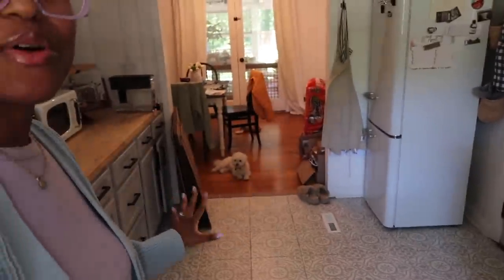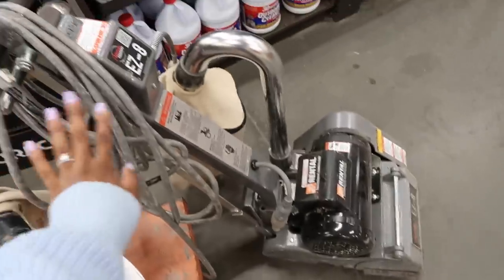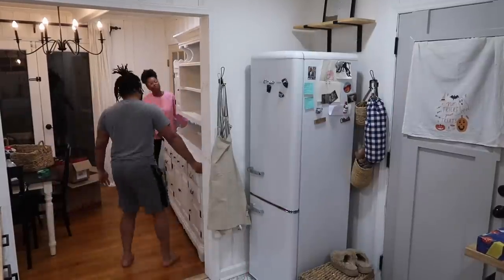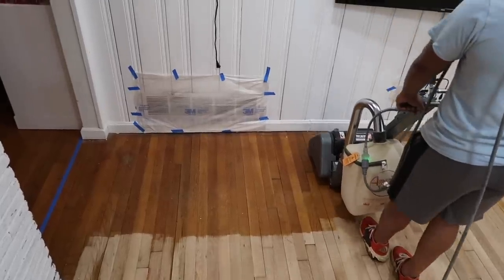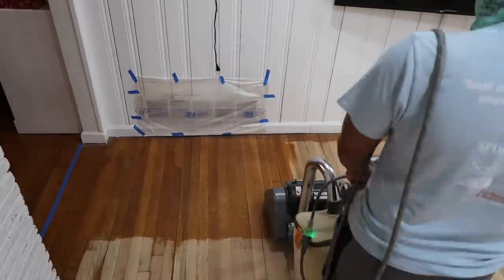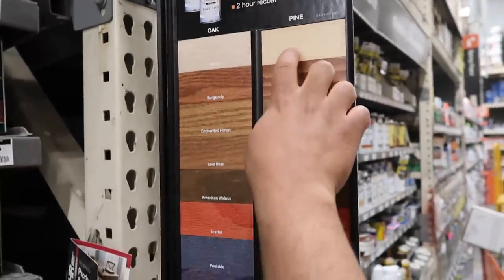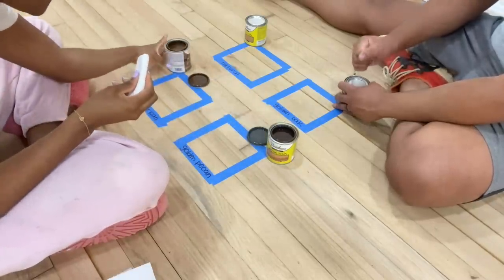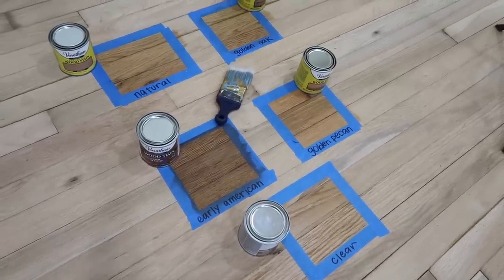I REFINISHED THE HARDWOOD FLOORS IN OUR 1950'S FIXER UPPER| Sanding Floors & Swatching Stain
Hey Ya'll! :) in todays video we will be completing the project that ive been looking forward to the most !! Say goodbye to our orange hardwood floors and say hello to something new 💕We rented a drum sander from Home Depot and got to work! Let us know down in the comments which stain color you like the best & which finish we should do! 🫶🏾